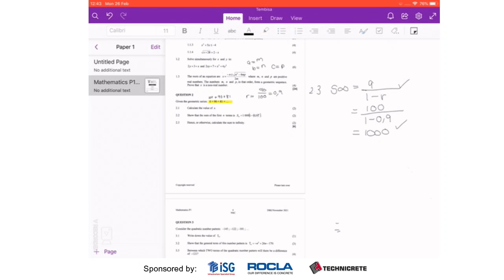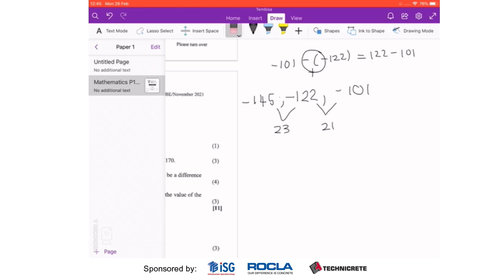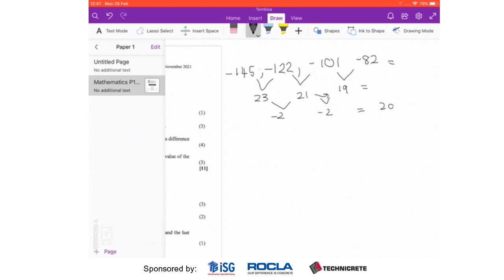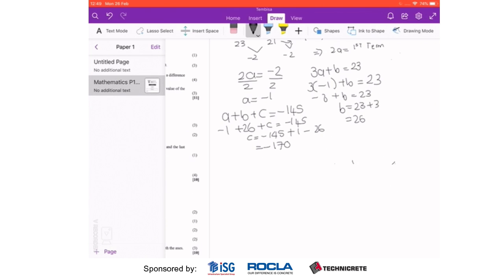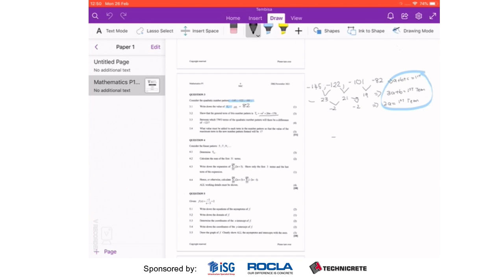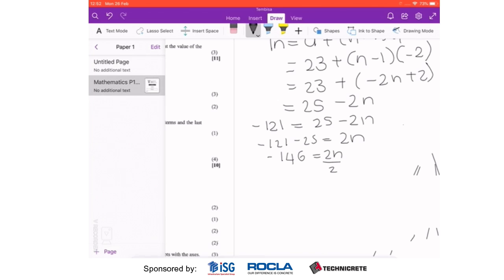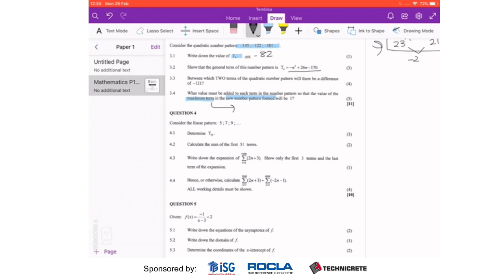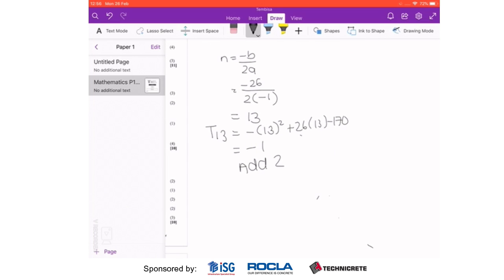MATHEMATICS PAPER 1 QUESTION 3 DBEDBE NOVEMBER 2021